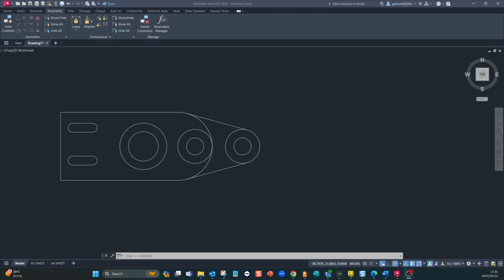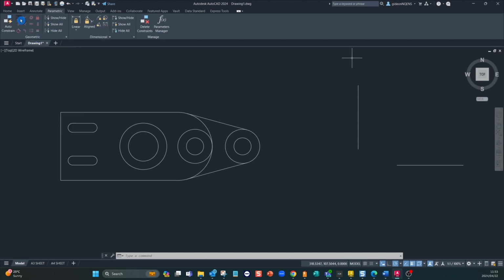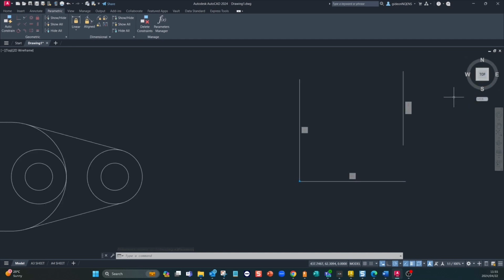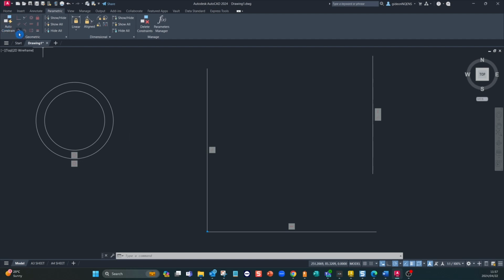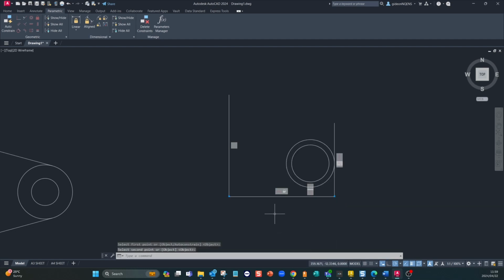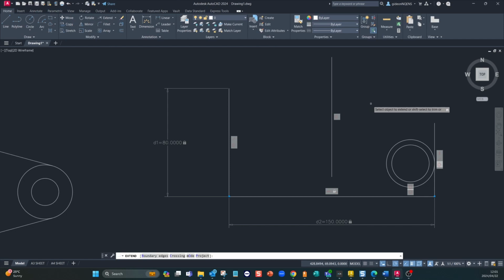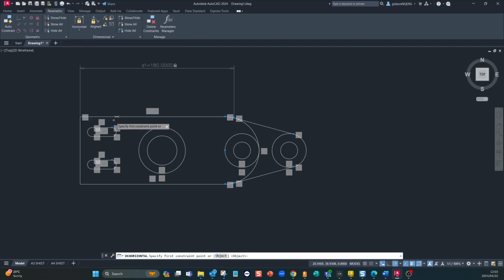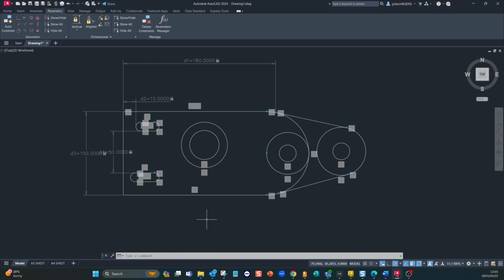AutoCAD geometric Constraints